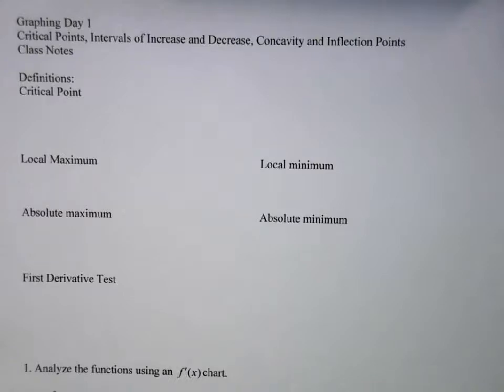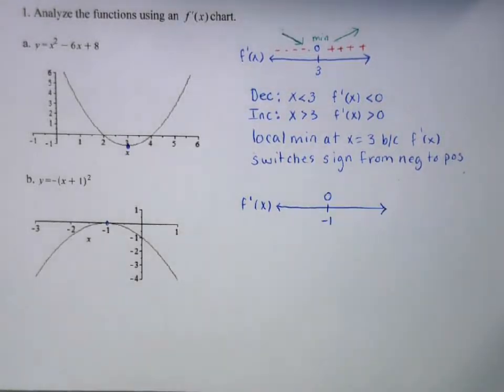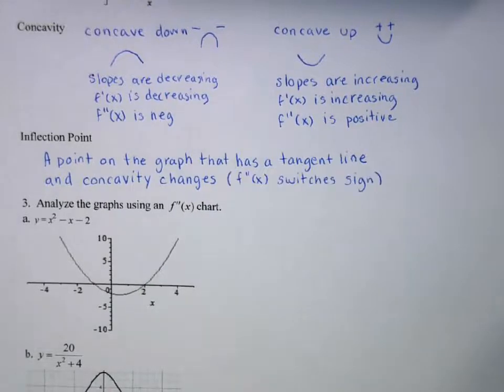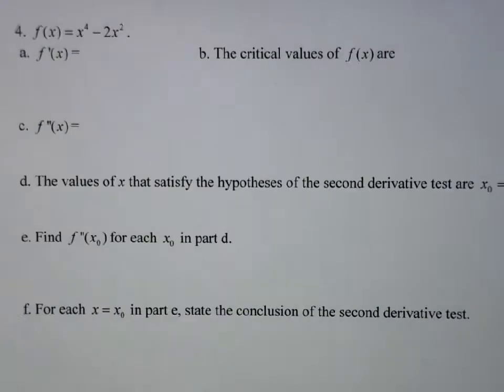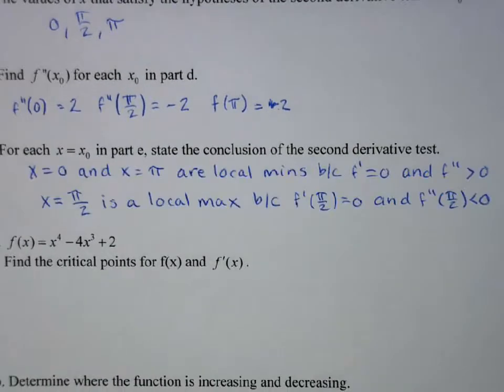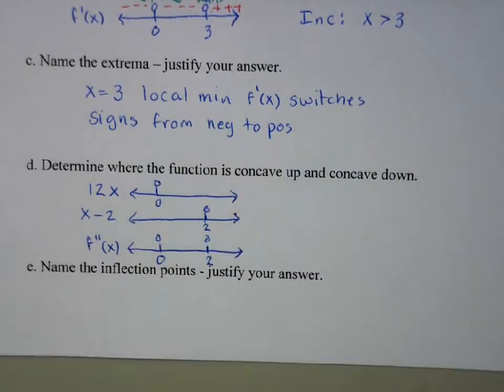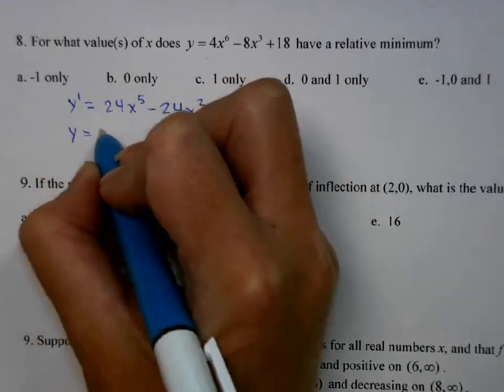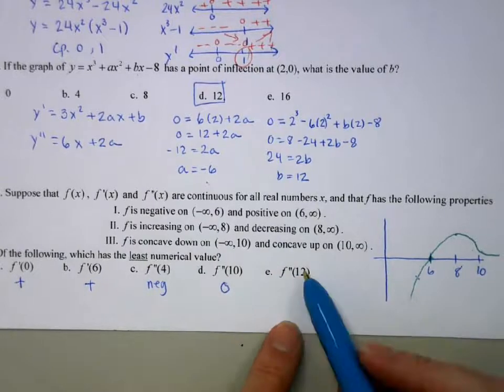Graphing Day 1 New